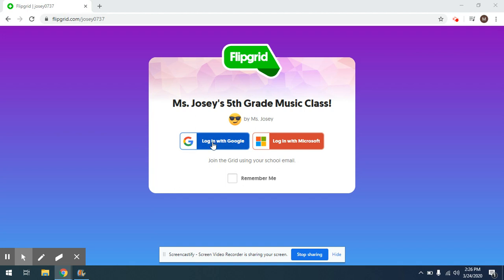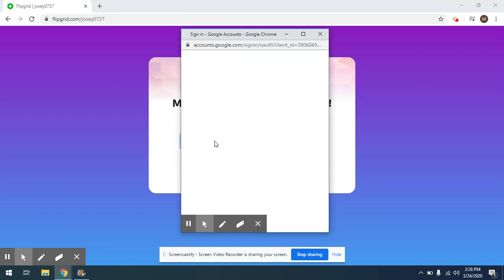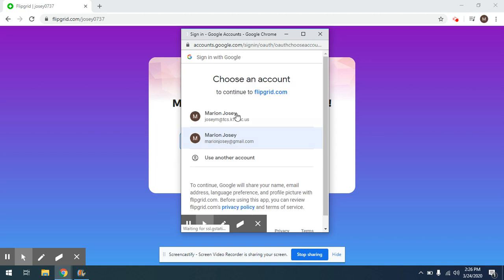How to Make a Video on Flipgrid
Watch Ms. Josey's video about how to do a Flipgrid